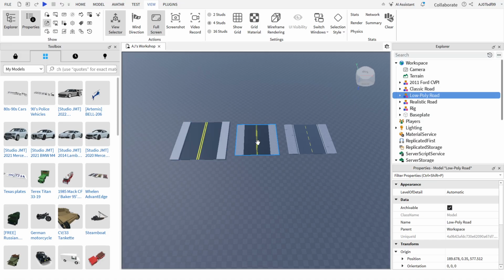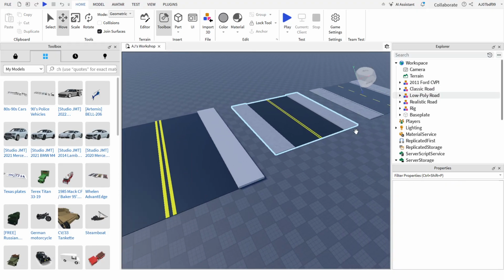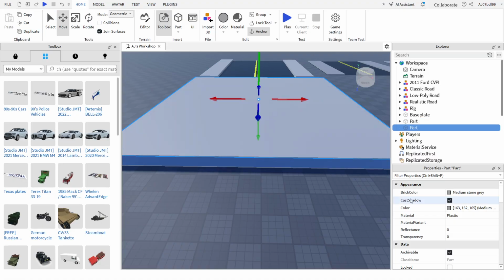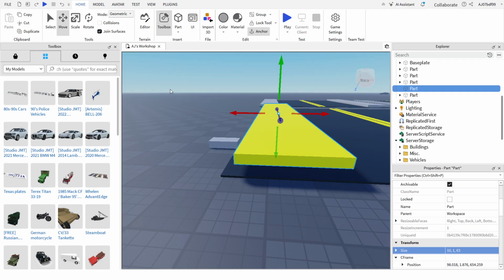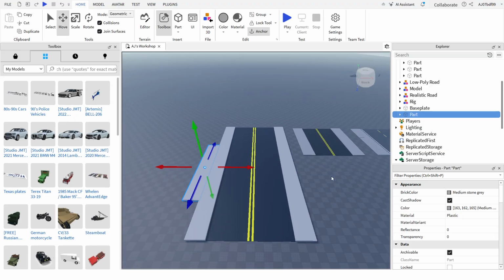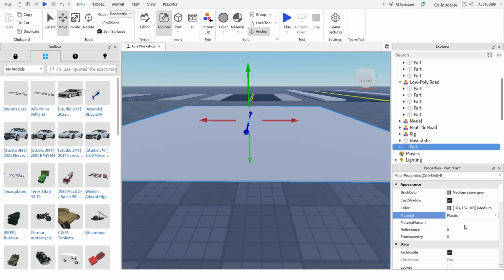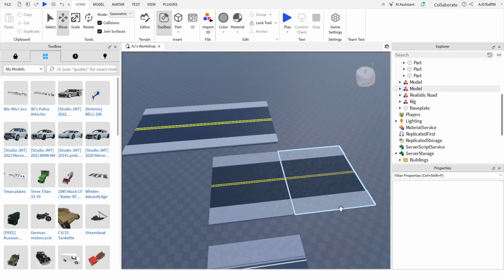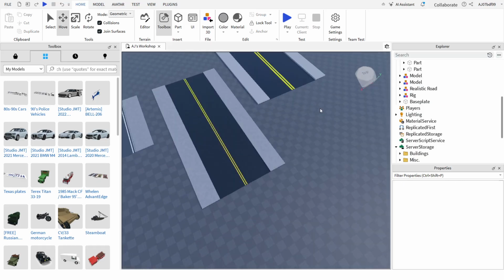Making Roads In Studio Pt.1 | Roblox Studio Tutorial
I hope you all enjoyed the video. Until next time, I hope you all have a great day, evening or night, bye for now